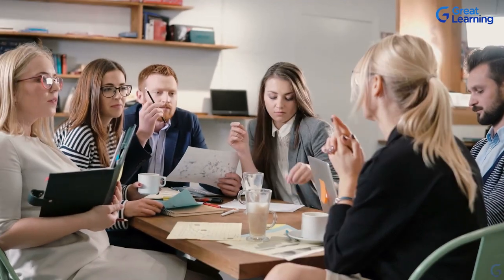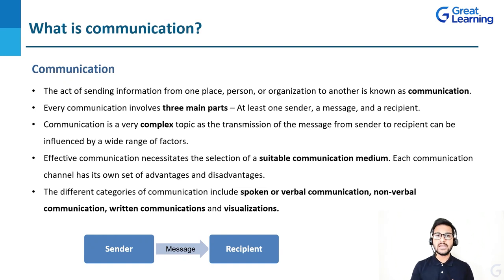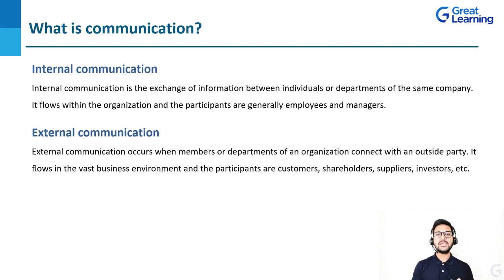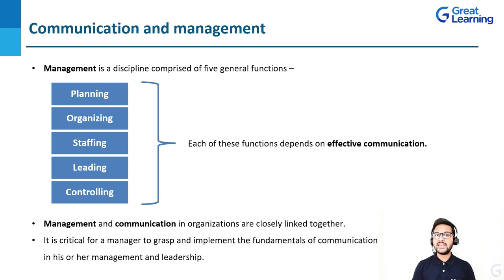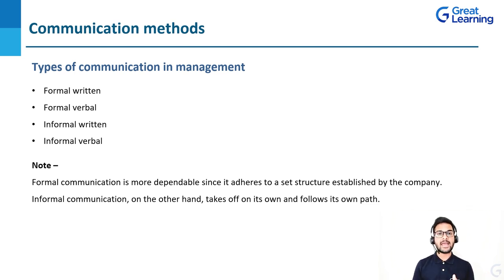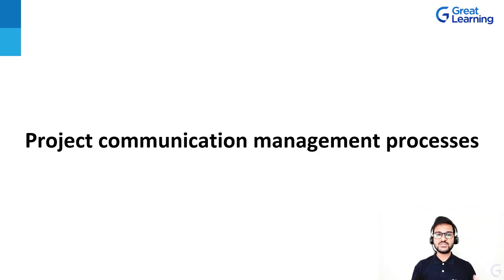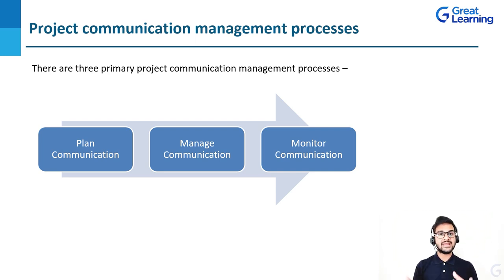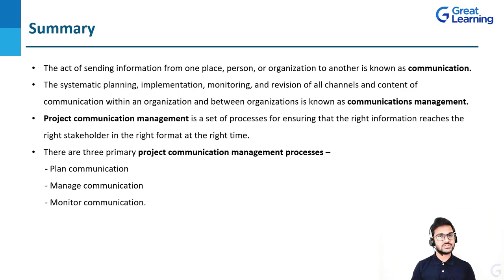Communication Management | The Five W's of communication management | Great Learning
Looking for a career upgrade & a better salary? We can help, Choose from our no 1 ranked top programmes. 25k+ career transitions with 400 + top corporate companies. Exclusive for working professionals: Effective communication

Get your free certificate of completion for the Effective communication course, Register Now

Effective communication can help an organization succeed in a variety of ways. On the other hand, a poorly aligned plan, failure to execute the strategy, use of inappropriate communication medium, bad timing, and even details like word choice or tone of voice can all lead to ineffective communication. Management and communication in organizations are closely linked together, and it is critical for a manager to grasp and implement the fundamentals of communication in their management and leadership. In this video, we'll understand the role of effective communication in the business world. We'll also learn about project communication management and the different processes involved in it.

00:00 - Introduction
03:03 - Agenda
04:39 - What is communication?
14:01 - The impact of effective communication
18:23 - Communication and management
23:17 - Communication methods
25:31 - What is communication management?
28:30 - Importance of communication management
31:04 - The five W's of communication management
34:05 - Communication management do's and don'ts
37:05 - What is project communication management?
40:51 - Project communication management processes
45:58 - Summary

Visit Great Learning Academy, to get access to 300+ free courses with 1000+ hours of content on Data Science, Data Analytics, Artificial Intelligence, Big Data, Cloud, Management, Cybersecurity, Software Development and many more. These are supplemented with free projects, assignments, datasets, quizzes. You can earn a certificate of completion at the end of the course for free.